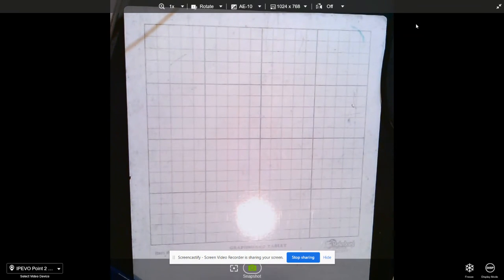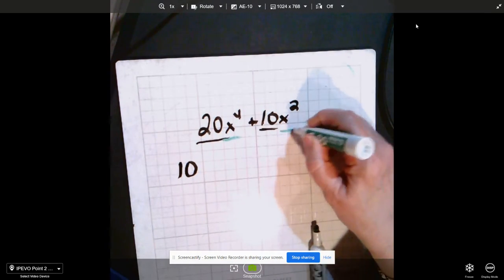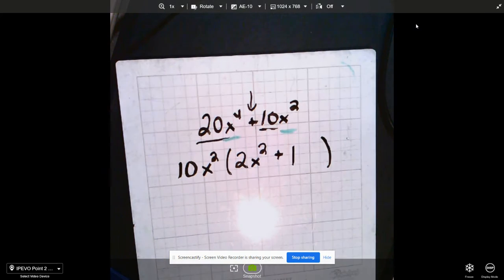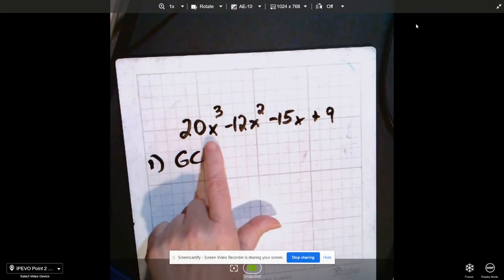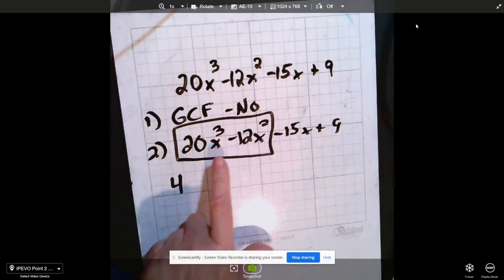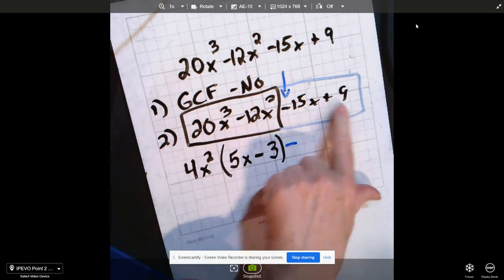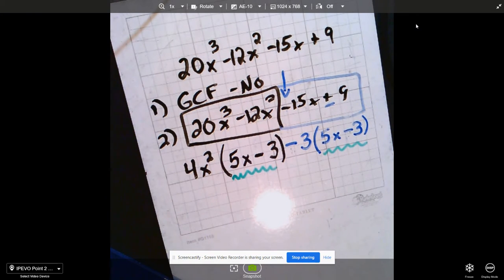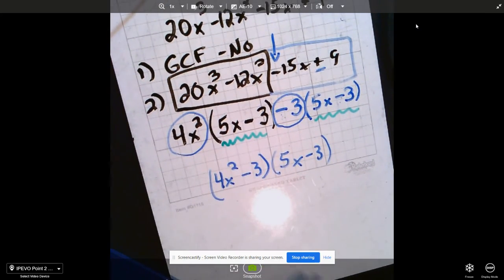Day 7 Notes Factoring by Grouping